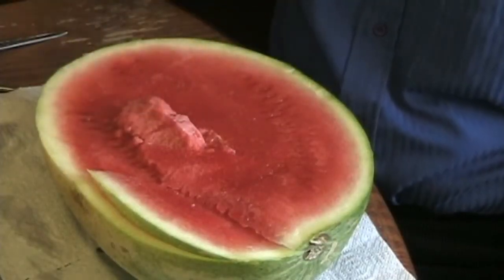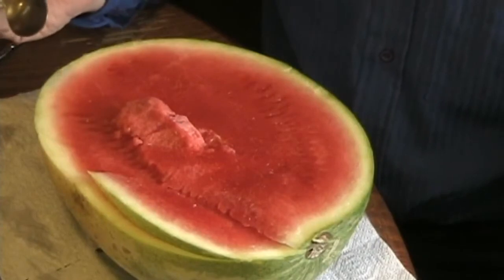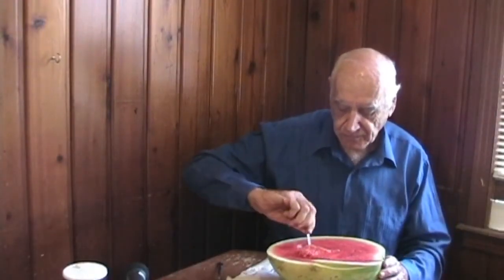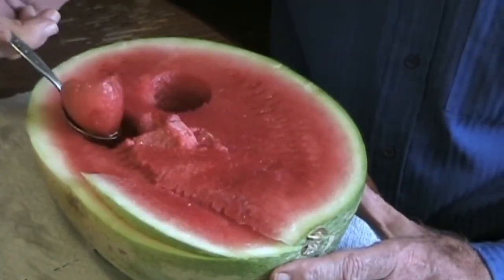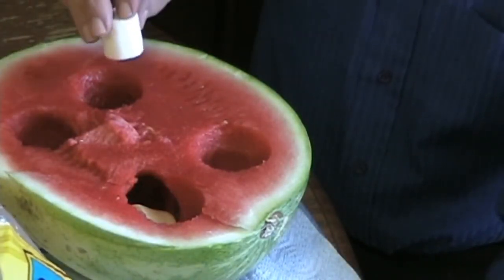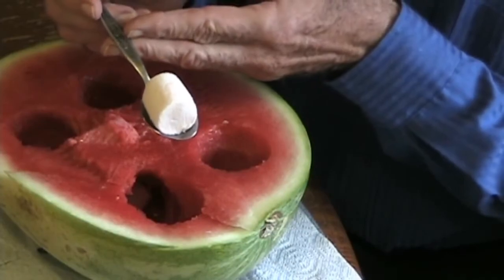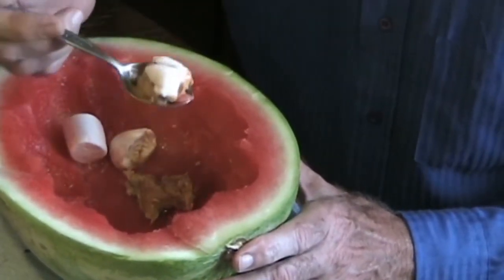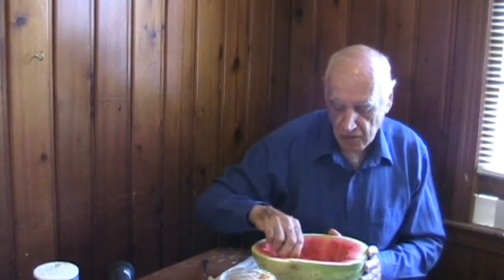How to Eat a Watermelon Tutorial Tom Willett